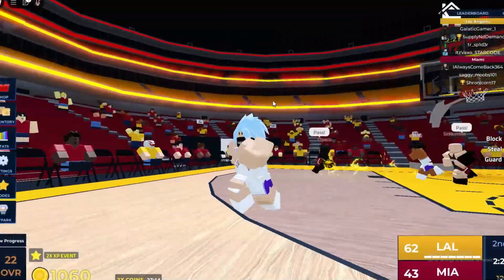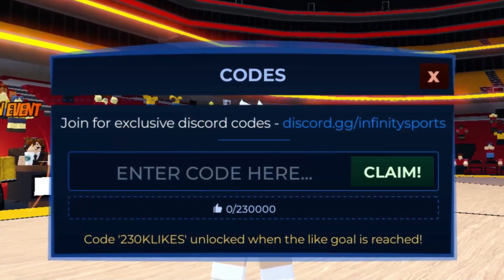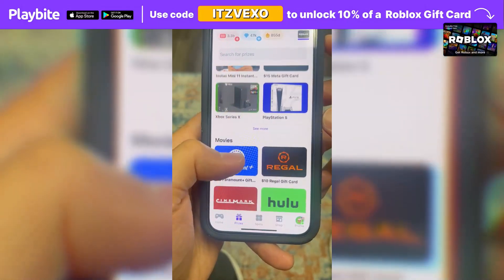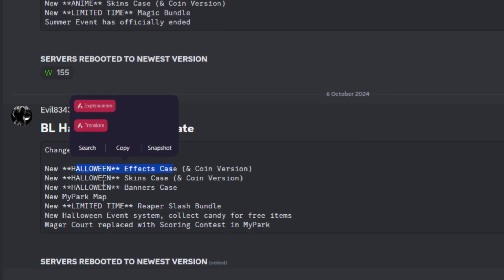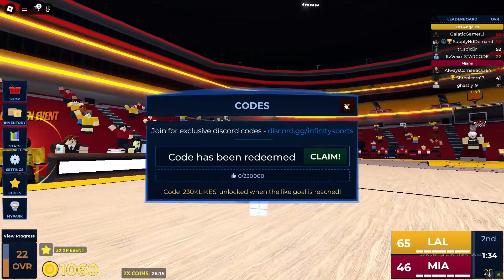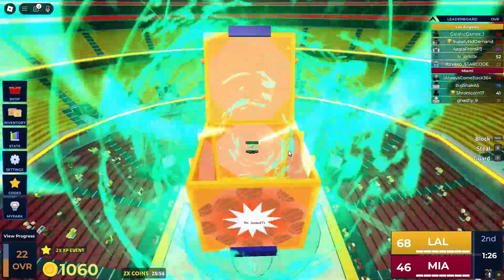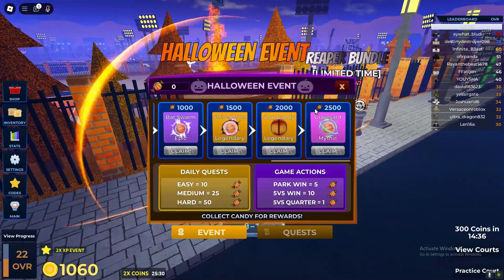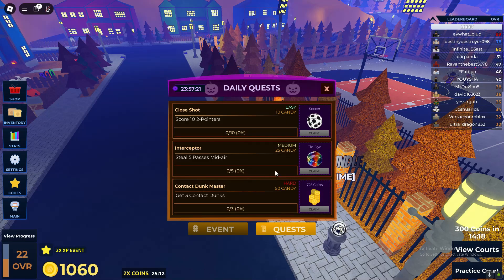BASKETBALL LEGENDS HALLOWEEN UPDATE! (CODES, GET CANDY FAST, FREE HALLOWEEN CRATE) ROBLOX